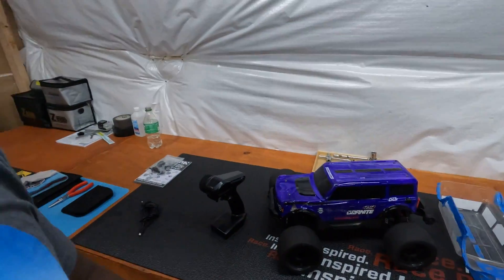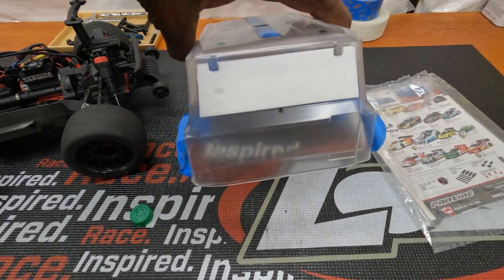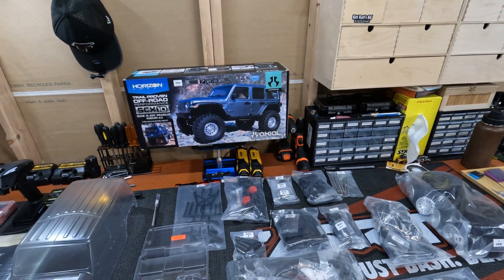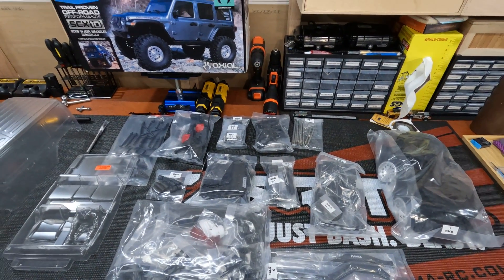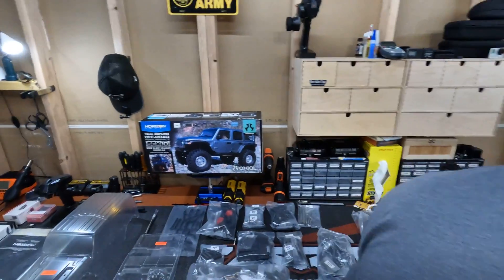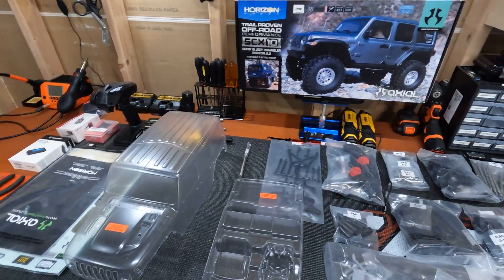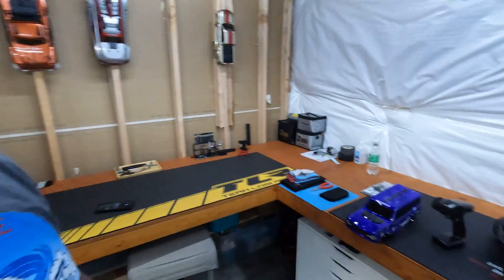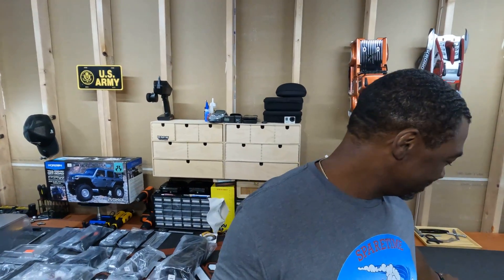SpareTime RC, Channel update & New Addition, Axial SCX10 III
Quick update on the Granite Mega, and to show you the new addition to my fleet.  Axial, SCX10 lll Jeep, Rubicon.  Yes I did it pulled the trigger on a Crawler.  My First and hopefully not my last.  My plan is to build two things.
1.  A track to run my fleet
2.  A crawling course to just have a relaxing run  with some crawlers.
Both track will be built in the back 40, the crawler course will be designed in the first tree line going to the back 40,  and the track will be built in the back 40 close to the second tree line.